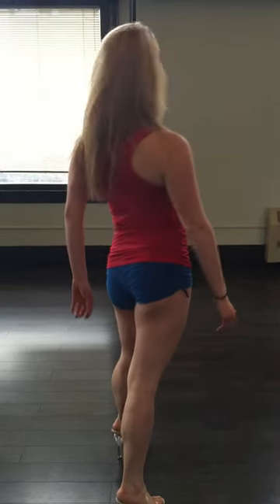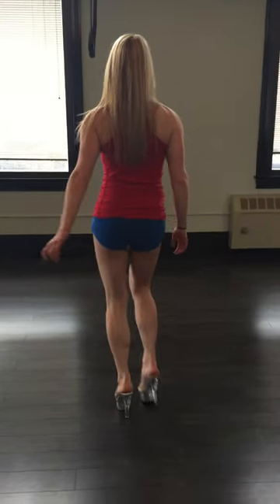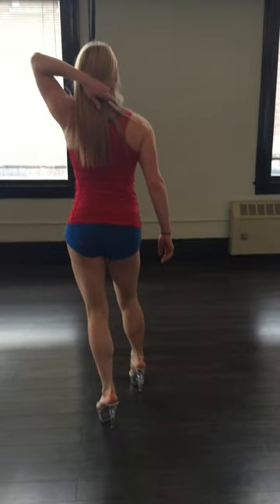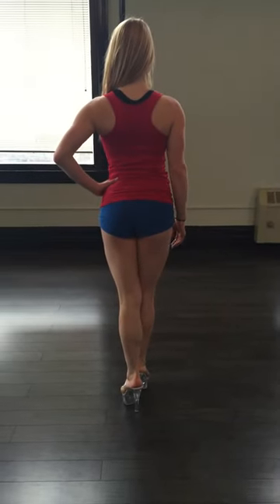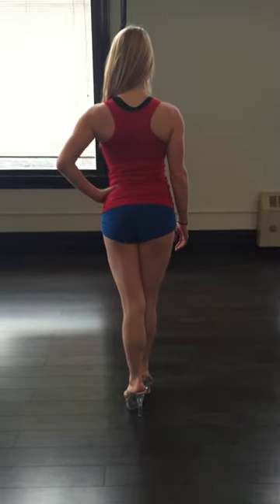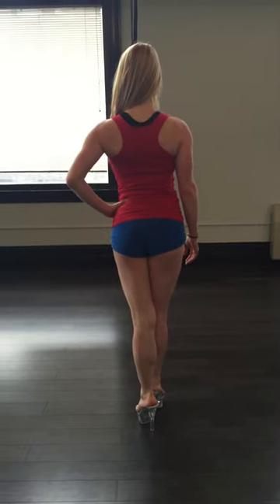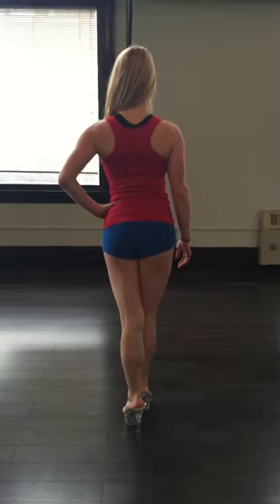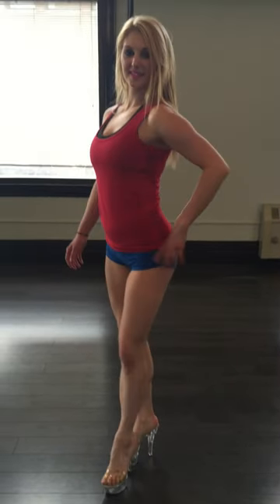Bikini Walk for Kumite Natural Fitness Show 2016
This is an example of the appropriated closed-leg posing for the Balance Beam + Spotlight Walk this year.